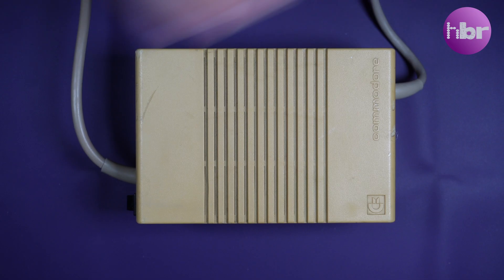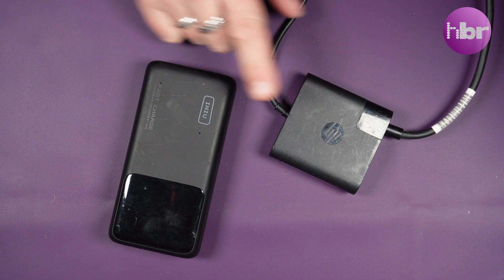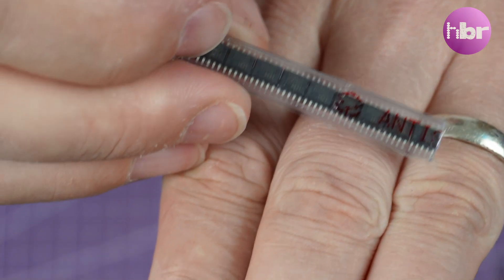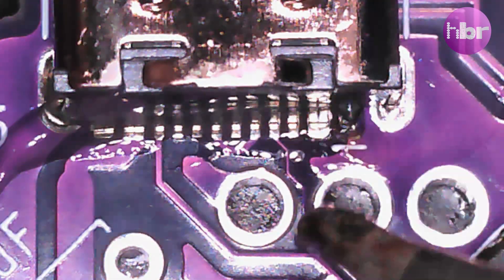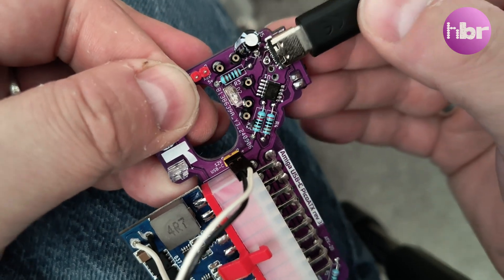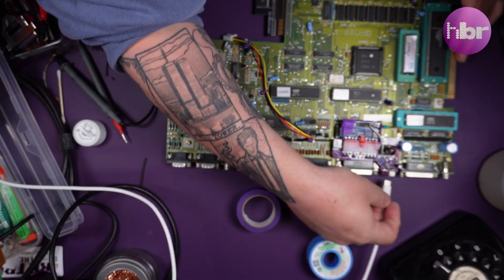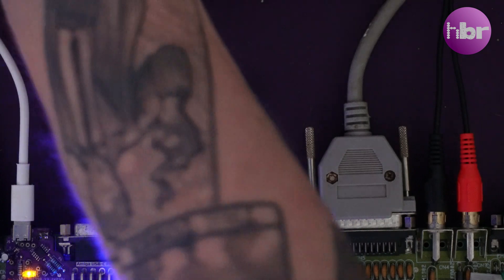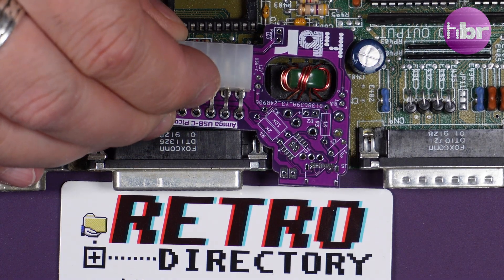Powering an Amiga 500 via USB-C? Let's Make It Happen!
PCBWay sponsor this video, new users can get $5 Free Credit The Amiga 500's original power supply is a bit of a brick—bulky, aging, and often unreliable. But what if we could replace it with something more modern, efficient, and compact? Enter USB-C Power Delivery!

In this video, I design and build a custom daughterboard that fits directly into the Amiga 500, replacing the old power connector with a sleek USB-C input. This board negotiates 12V power delivery using a CH224K PD controller, feeding a Pico ATX PSU to generate the correct voltages for the Amiga.

I take you through:
✅ Design decisions and background
✅ Building the prototype
✅ Testing power negotiation and performance
✅ Challenges with fitment and improvements for future revisions

With USB-C, you can power your Amiga 500 from a modern power adapter or even a power bank, making it more versatile than ever!

🎵 In Suspension by Paul Mottram, License ID: 8ZQdKrD0jOd